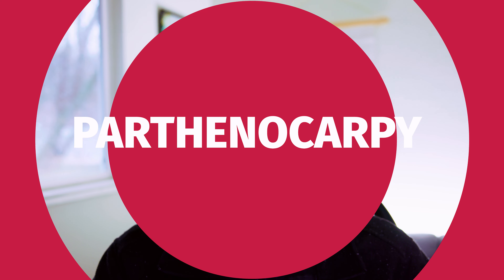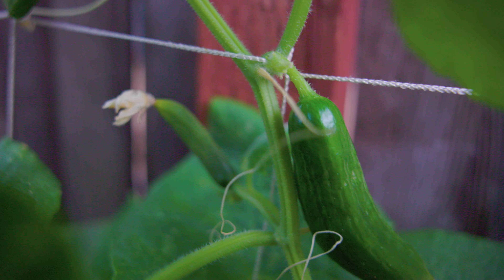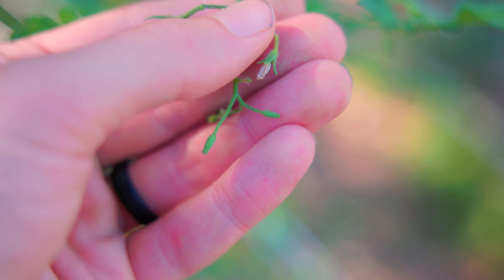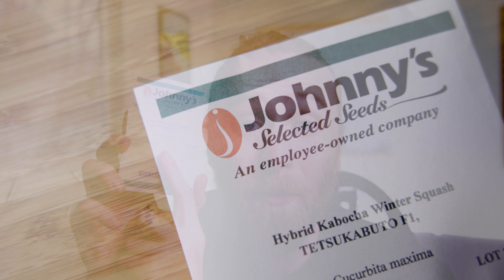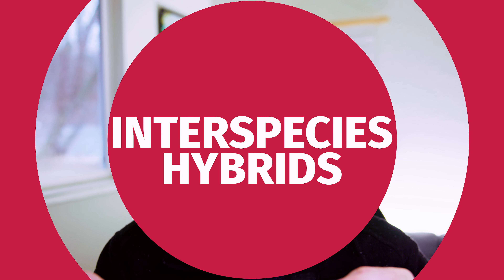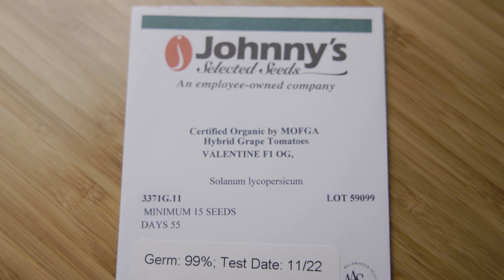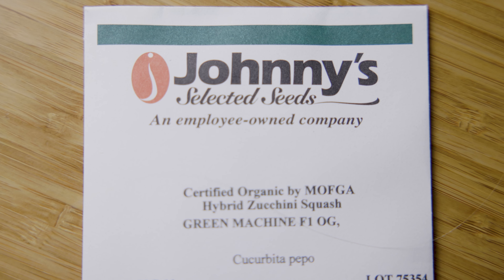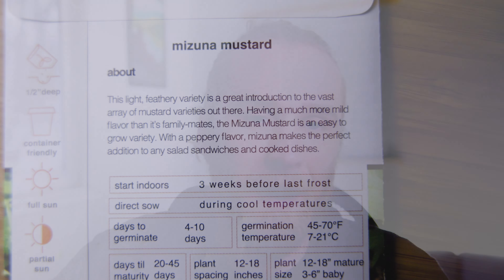ADVANCED Seed Varieties: Understand Parthenocarpy, Interspecies Hybrids, Heat Set, & More!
Are you ready to take your garden seed shopping beyond "hybrid vs. heirloom"? In today's video, I'll show you five advanced traits you can look for in vegetable varieties that are sure to boost your vegetable output!

We'll dive into the following five traits and why you just might need to incorporate them into your garden next year:

1. Parthenocarpic Vegetable Varieties possess the incredible ability to set fruit without pollination. If you've ever struggled with unpollinated cucumber, zucchini, or even tomato and eggplant flowers falling off without setting fruit - it's time to try a parthenocarpic variety. They're helpful for gardeners with hot summers, cool Springs, and even in cloudy areas like the Pacific Northwest and the San Francisco Bay Area.

2. Heat Set Vegetable Varieties are adept at continuing to set fruit despite scorching sun and high temperatures. If you are tired of dealing with tomato flowers falling off the vine without any fruit during your hottest months of the summer, check out a heat set variety.

3. Interspecies Hybrid Vegetable Varieties are the result of crossing two different *species* and *not* two different *varieties*. In other words, they are a in a whole different class compared to our typical garden hybrids. In this video, we'll look at tetsukabuto, and interspecies hybrid of winter squash that is known for resisting the dreaded vine borer beetle.

4. Early Maturing Varieties grow, flower, and set fruit in record time. And in doing so, they make all aspects of planning and running our gardens easier. If you haven't taken a look at early maturing varieties recently, it's time to check them out because we've got truly *incredibly* fast-growing tomatoes, squash, eggplants, leafy greens, and more waiting for us test in the garden this year.

5. Slow Bolt Vegetable Varieties keep growing and producing food long after others have succumbed to the season and prematurely flowered. You may have tried old favorites like slow bolt arugula but did you know there are equivalently slow-bolting varieties of lettuce, dill, and others?

Chapters:
00:00 Intro
01:05 Parthenocarpy
03:33 Slow Bolting
05:23 Heat Set
06:26 Interspecies Hybrids
08:10 Early Maturing